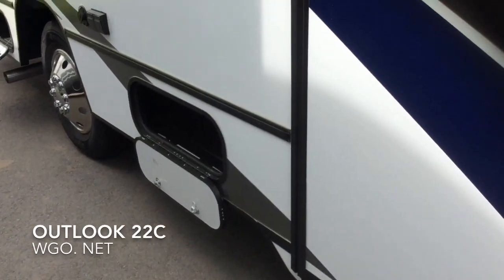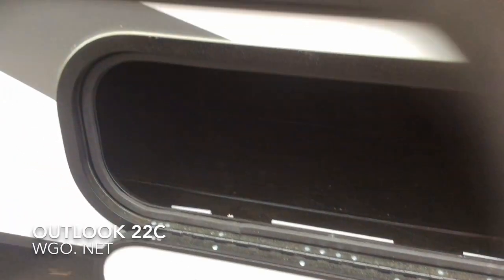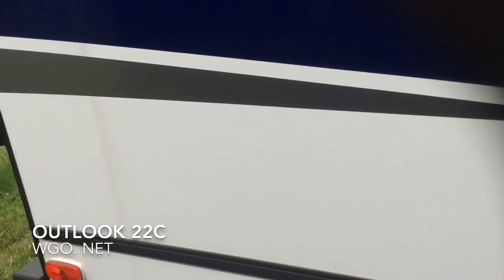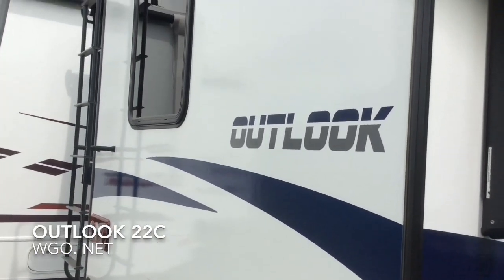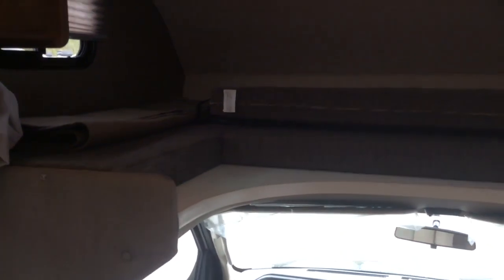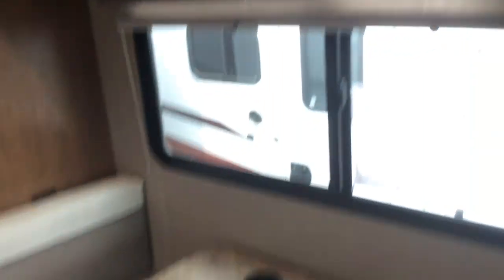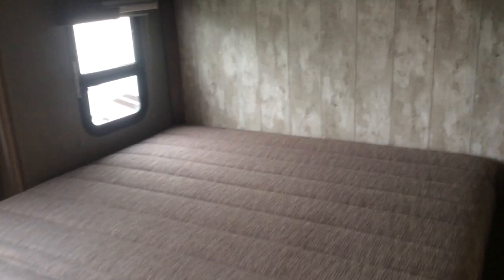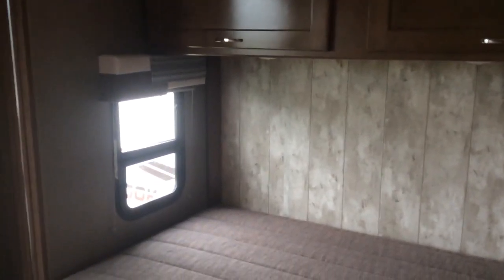Outlook 22C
Value priced class C.  Bedroom slide.